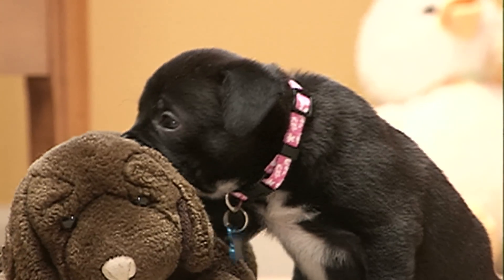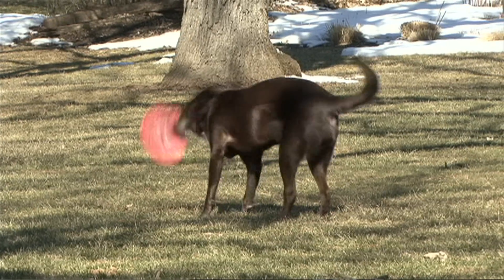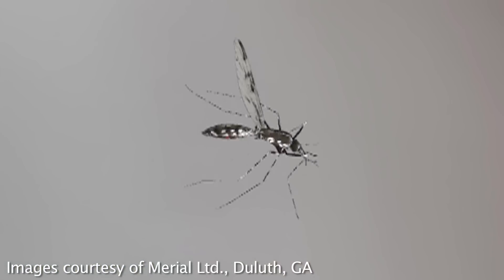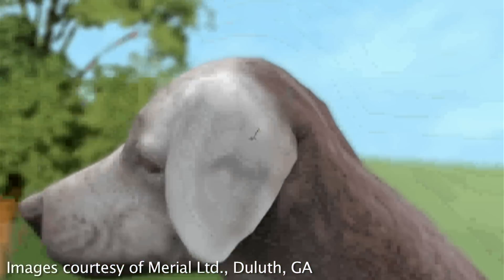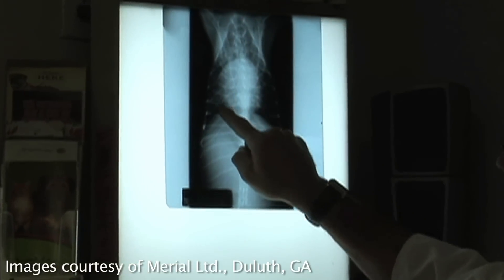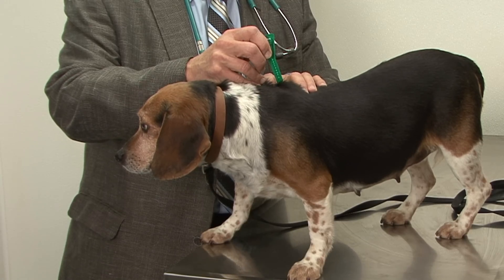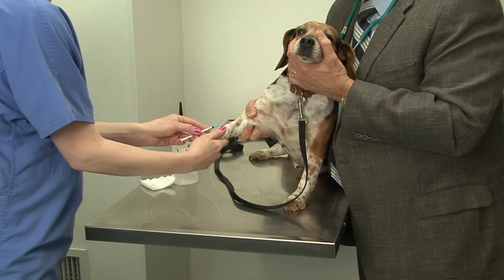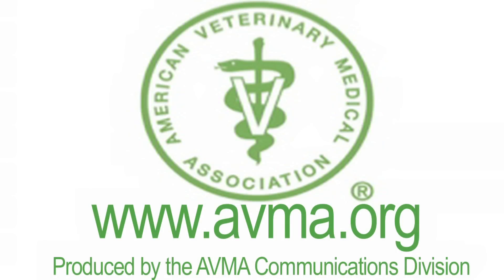Heartworm disease prevention saves lives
Heartworm disease is a concern not just for dogs, but also for cats, ferrets and other mammals. Dr. Shelly Rubin, an expert on heartworm disease, explains how the disease is dangerous and why prevention of heartworm disease is truly better than the cure.